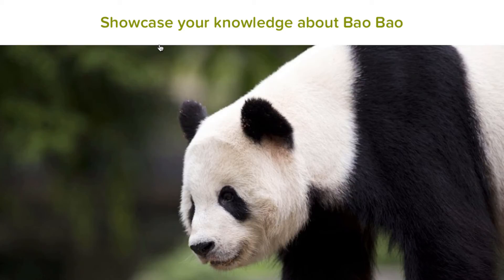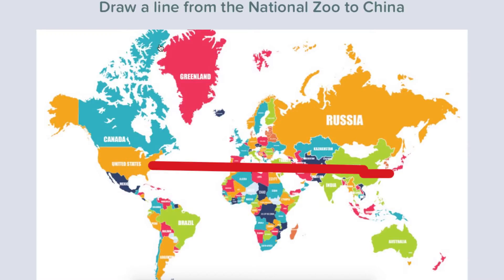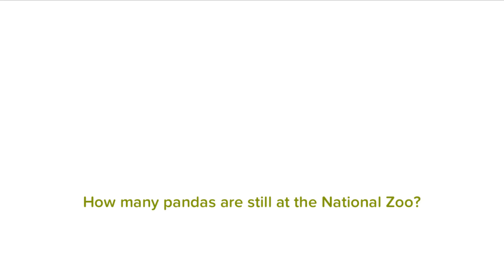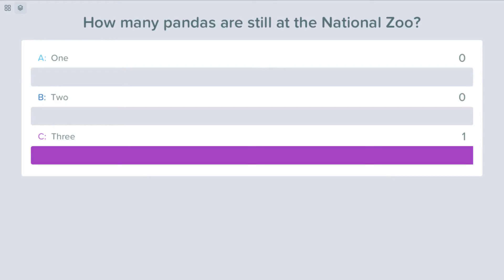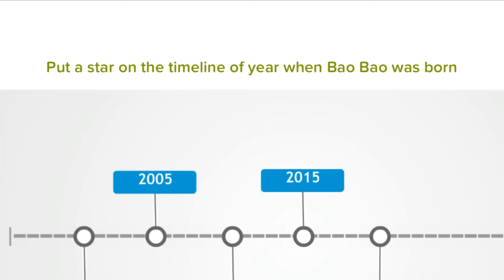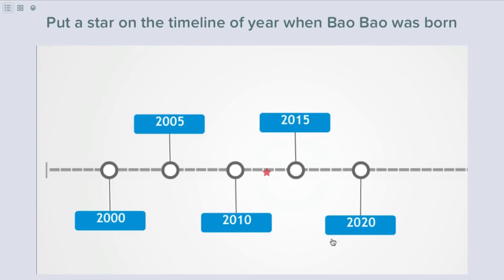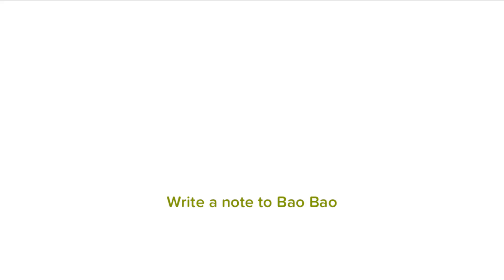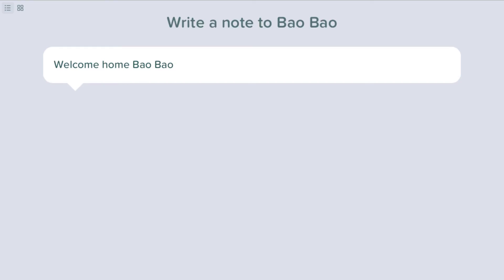Class Hub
Control and deploy content to student devices